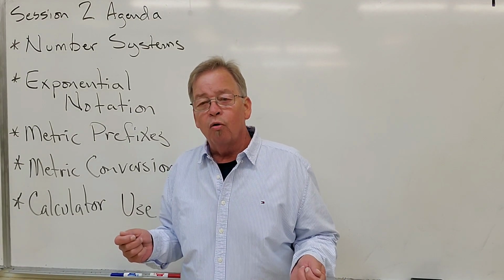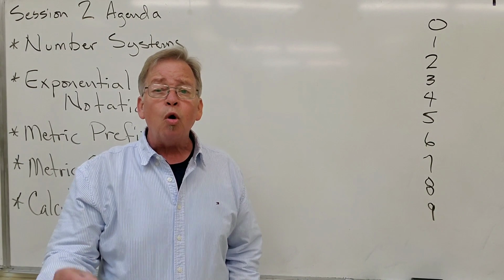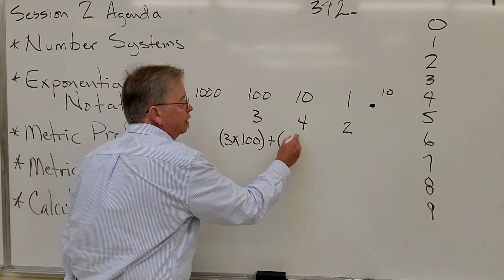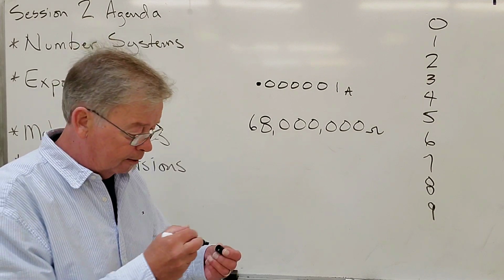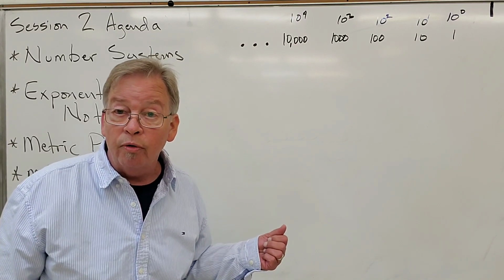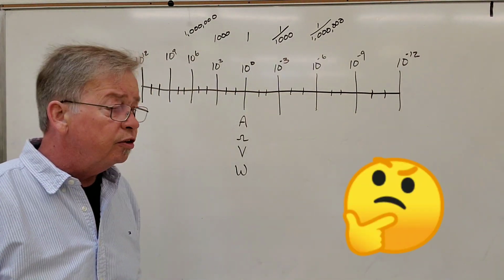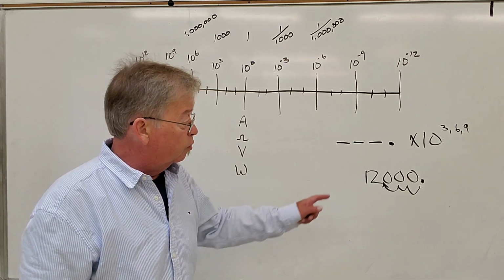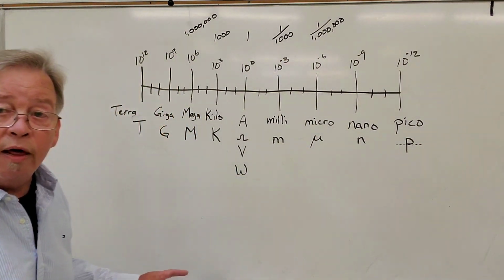Session 2, Part 1